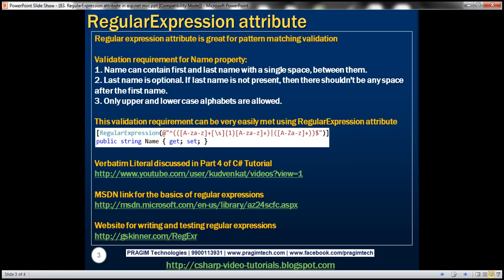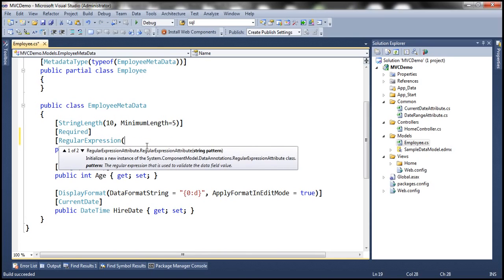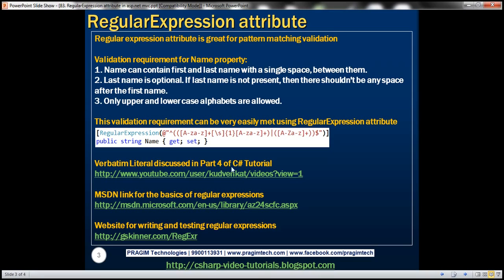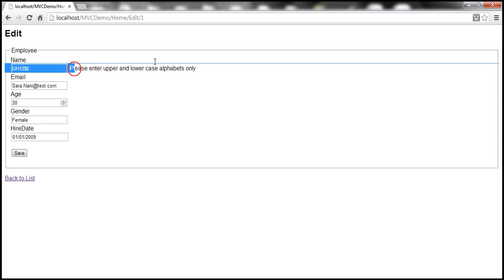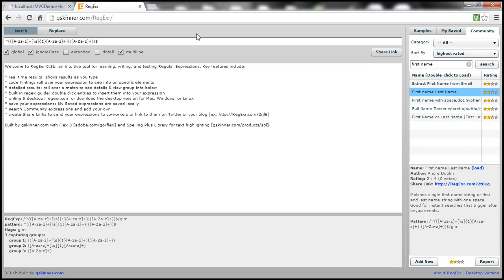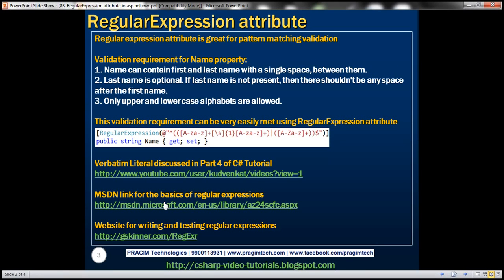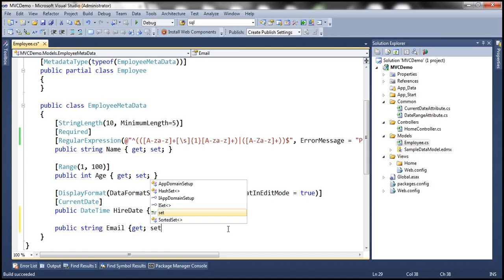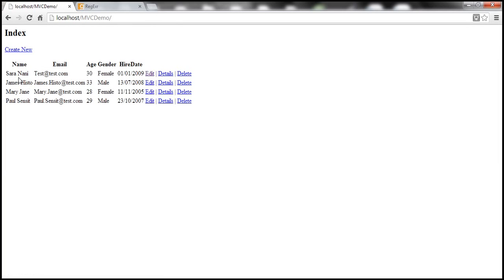Part 83 RegularExpression attribute in asp net mvc